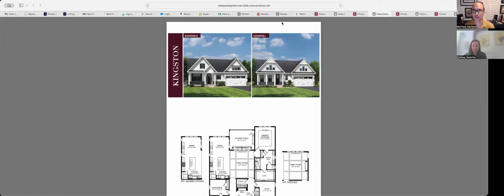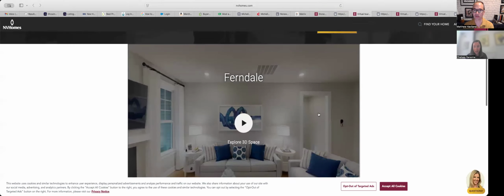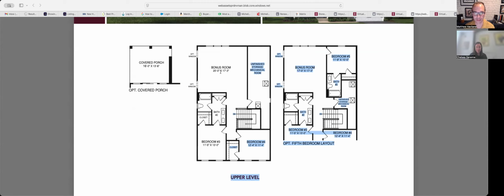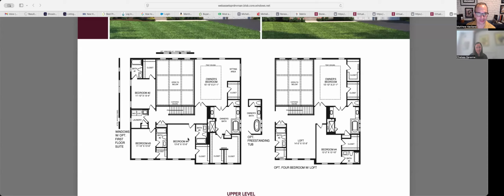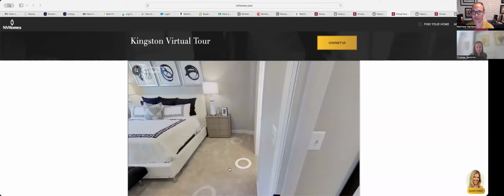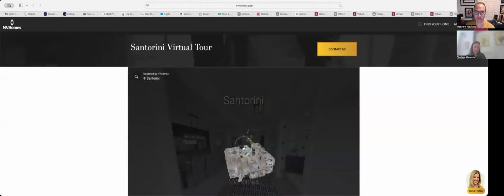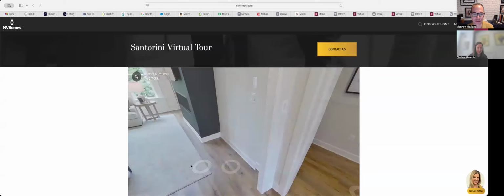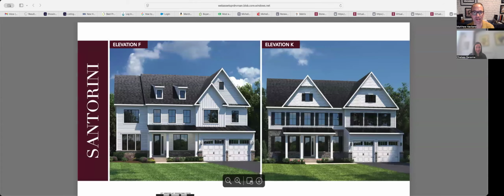🏡 NV Homes at Stone Harbor Lakes | Luxury Living Near Stone Harbor Beach | Virtual Open House Tour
Welcome to our Virtual Open House at Stone Harbor Lakes, the only new luxury resort-style community at the Jersey Shore with planned amenities! Just 5 miles from Stone Harbor Beach and 96th Street's shops and restaurants, this exclusive community offers just 23 estate-style single-family homes built by NV Homes — perfect for year-round living or your coastal retreat.

🏠 Featured Models in This Tour:

Ferndale – $899,990

Kingston (Ranch) – $979,990

Monterey – $999,999

Santorini – $1,149,990

🎯 Why Stone Harbor Lakes?

Luxury community in Stone Harbor Golf Club

Only 17 homesites remaining

Coastal resort lifestyle just minutes from the beach

Planned community amenities (clubhouse, pool & more)

Flexible floor plans, main-level living, and stunning finishes

Matthew Haviland
You're Real Estate Consultant For Life!

My name is Matthew Haviland.  I'm a Realtor based out of South Jersey and my team and I also serve PA and DE.  I've been helping home buyers sellers and investors make their dreams come true since 2005.  My channel features home tours, community information, new homes and real estate advice.  I appreciate the support.  Our Mission is that we help people achieve the highest quality of life through buying and selling real estate.

PROMPT | Keller Williams Realty
Keller Williams Realty Atlantic Shore

This information is solely advisory, and should not be substituted for medical, legal, financial or tax advice. Any and all decisions and actions must be done through the advice and counsel of a qualified physician, attorney, financial advisor and/or CPA. We cannot be held responsible for actions you may take without proper medical, financial, legal or tax advice.  Information is current at the time of the filming of this video but is subject to change.  Included features and prices are subject to change.